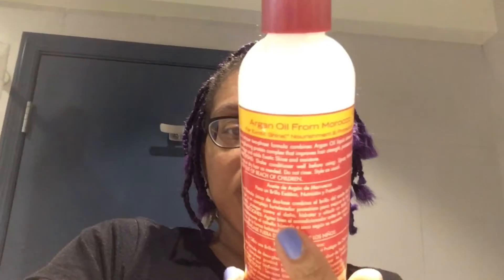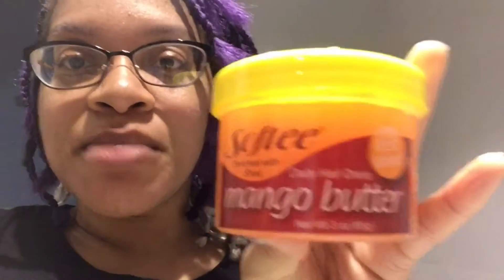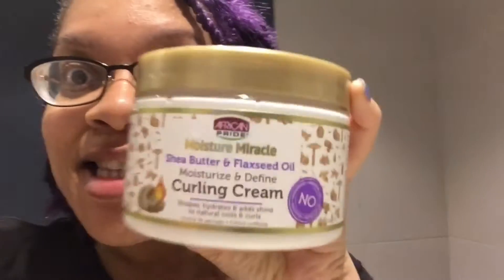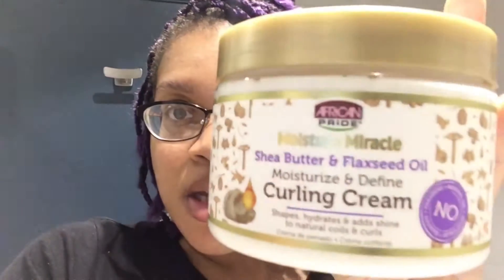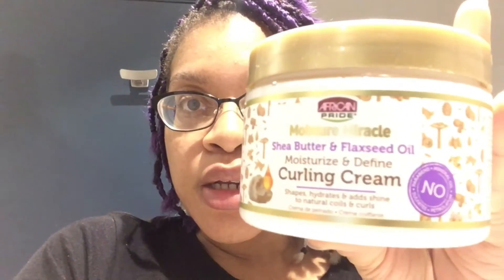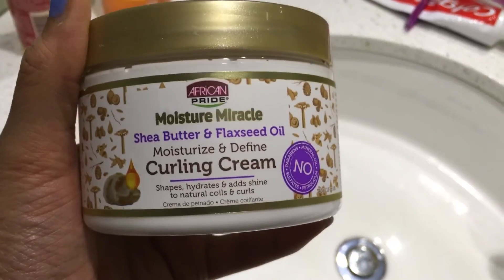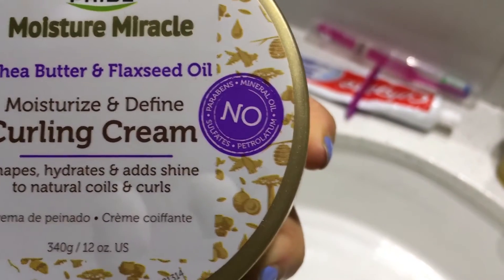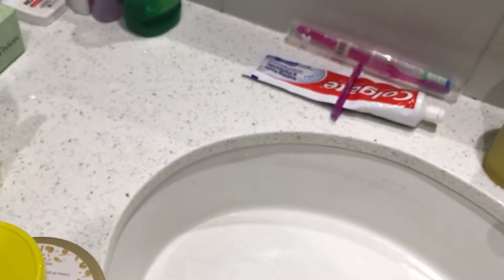Braids update|What I use to moisturize my braids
Nationality? Irish & African American